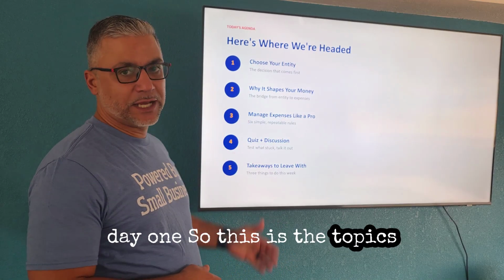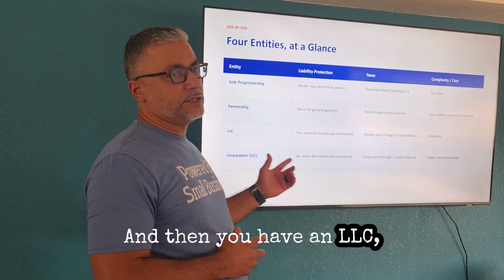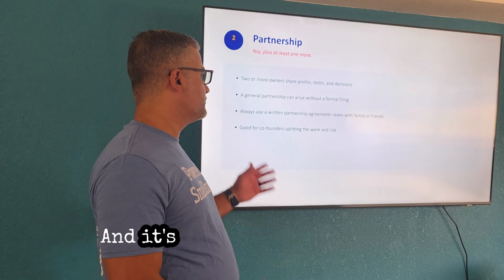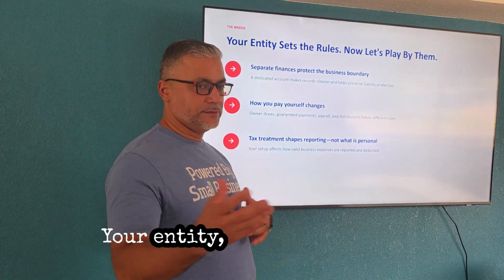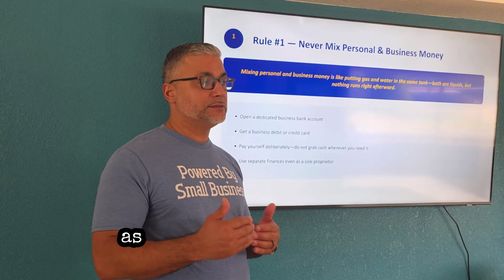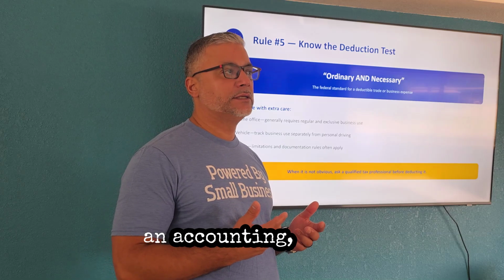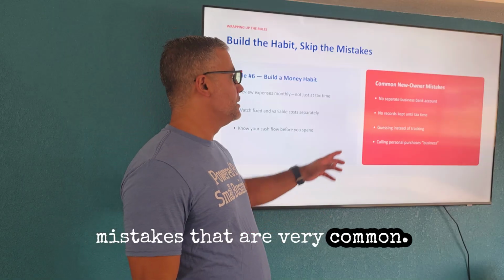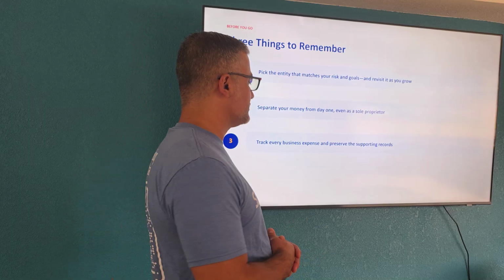Business Workshop Money Matters - John Crespo